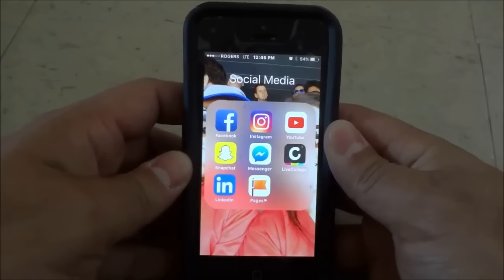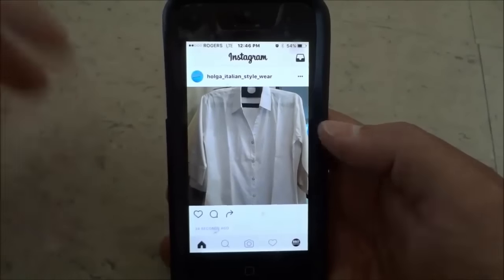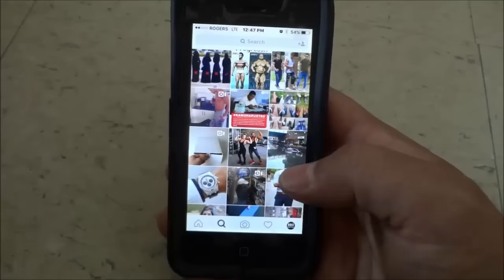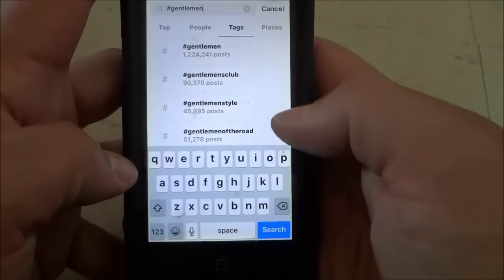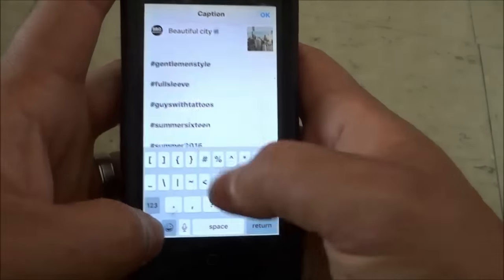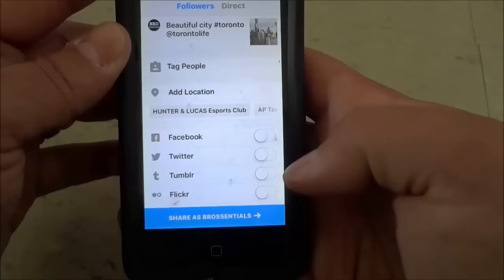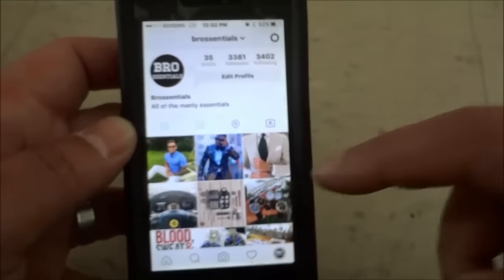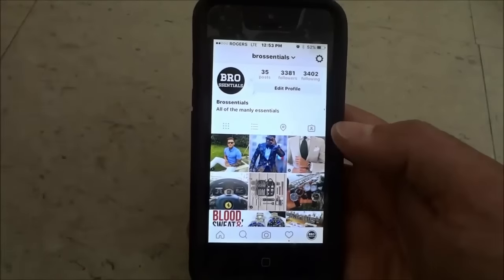How To Use Instagram-FULL Tutorial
In this video, I show you how to use Instagram. It is a full tutorial, and walks you through the various aspects of the social media platform. I explain all of the tabs at the bottom of the screen, and I also address the features within each of the tabs. I don't cover signing up or logging in to Instagram; I simply cover all of the aspects within the app, once you are already logged in.